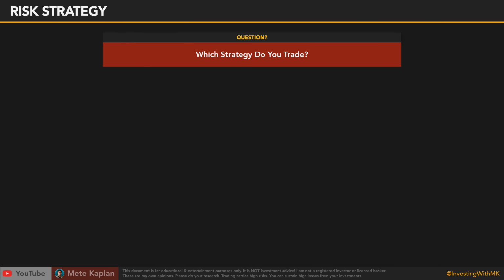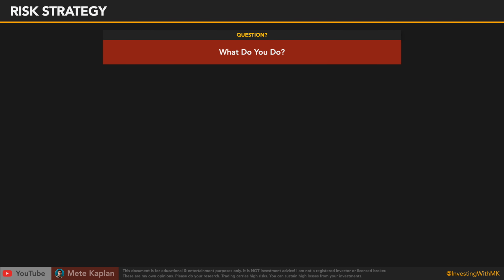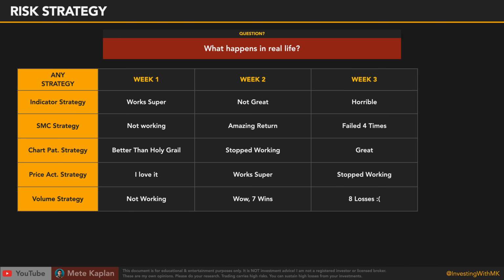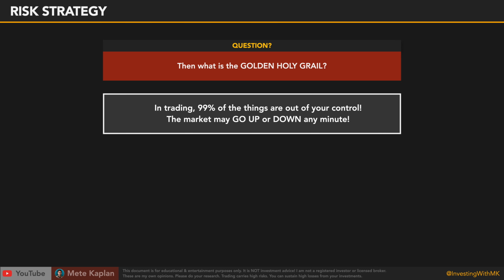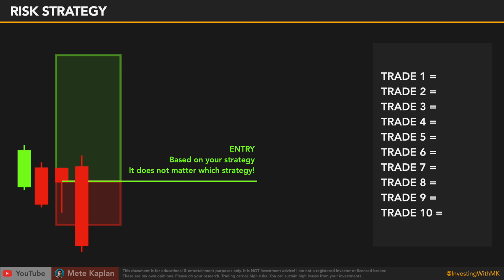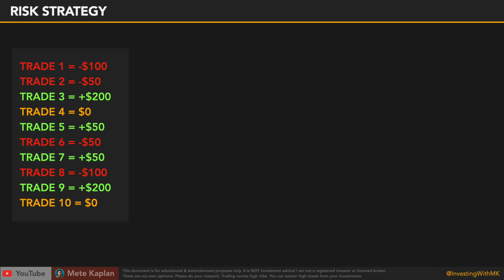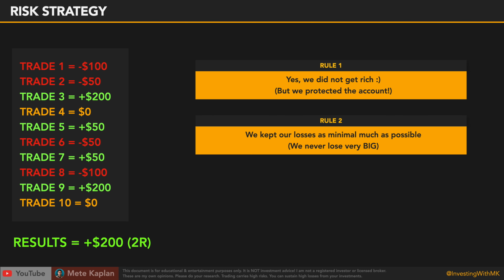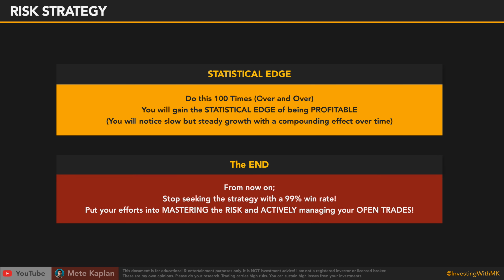BEST RISK STRATEGY - The ONLY Video that Make You MORE PROFITABLE! The MISSING PIECE of TRADING!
✅  Description:

This scalping and day trading strategy is with cryptocurrencies, forex, commodities, and futures, even for stocks, BTC, bitcoin, and penny stocks scalping. Why do we use order block, liquidity, breaker block, and imbalances? Because they work great. The power of fair value gaps (FVG) and other smart money concepts (SMC) is proven with my free trading course & mentorship.

✅  Chapters:

00:00 Intro & Disclaimer
00:38 Common Strategies
02:07 Biggest Trader Mistake
05:34 Managing 10 Trades
09:14 Secret of Account Growth